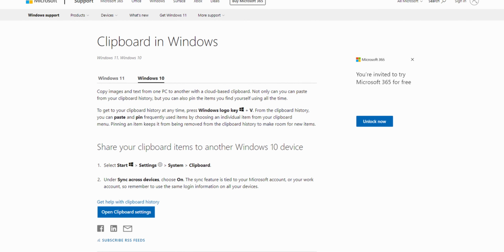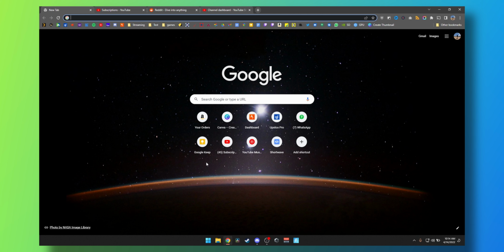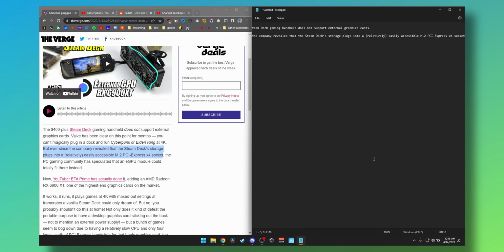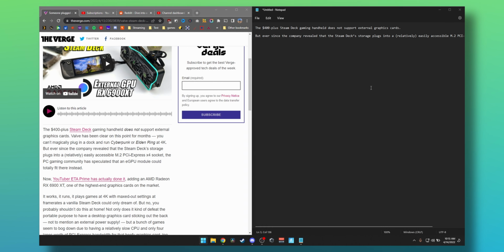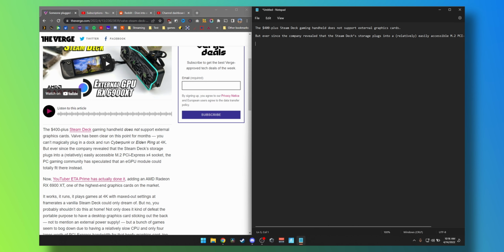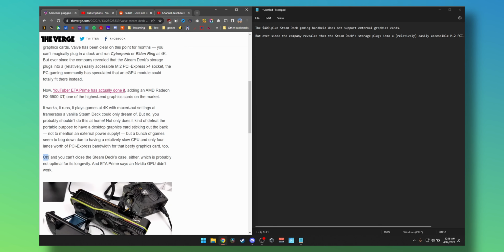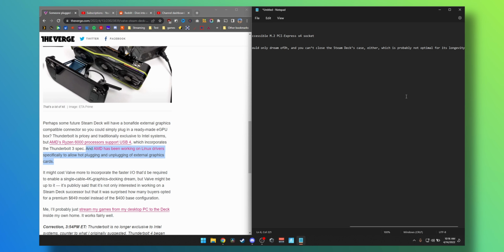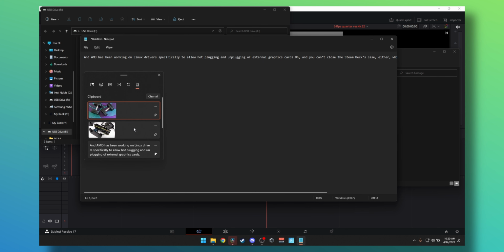How to make Copy and Pasting FASTER